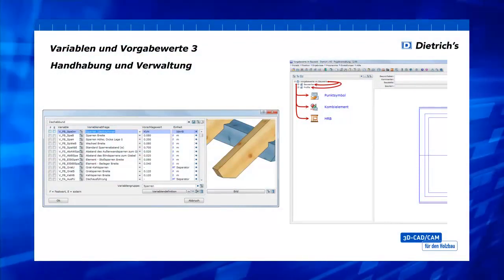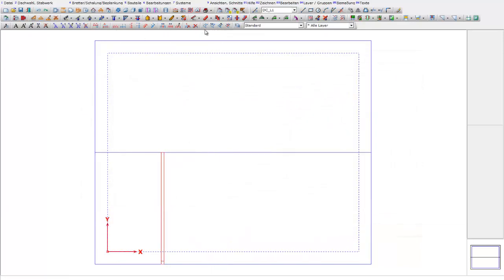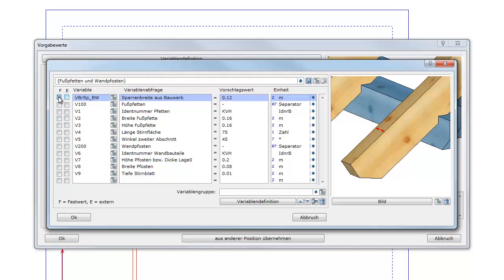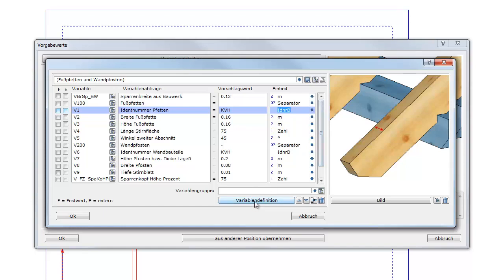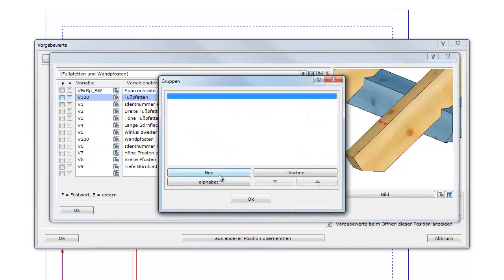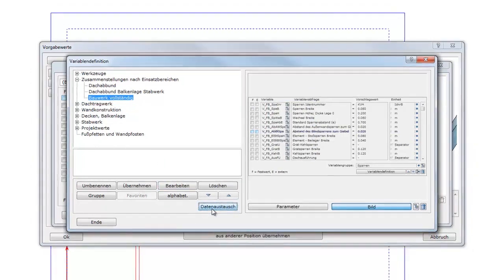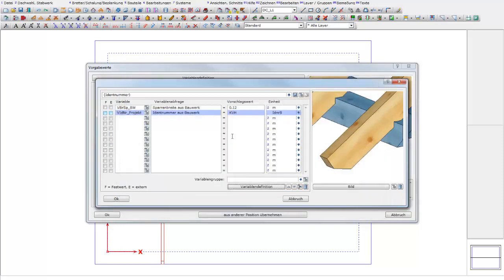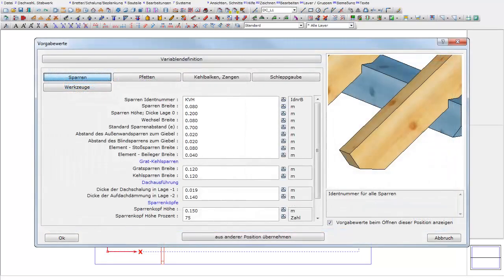03 - Handling and administration of default values